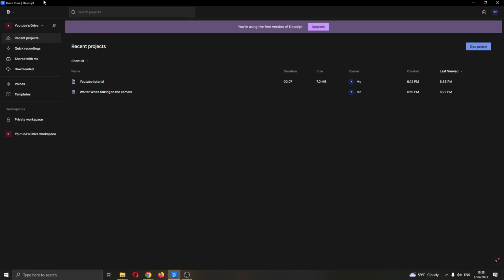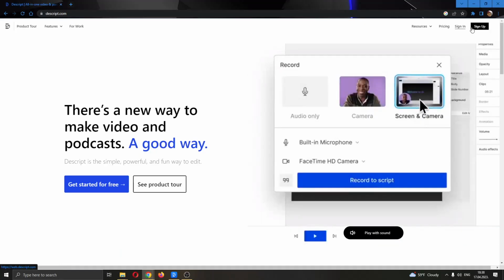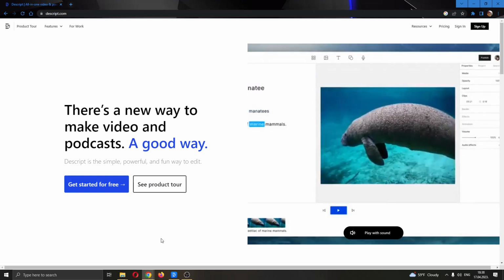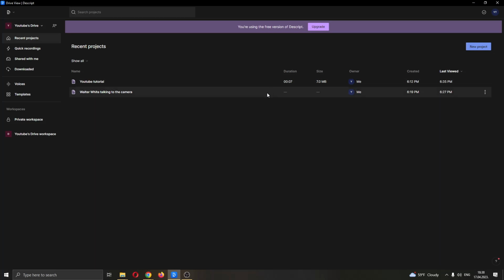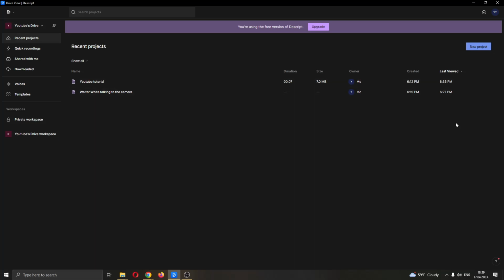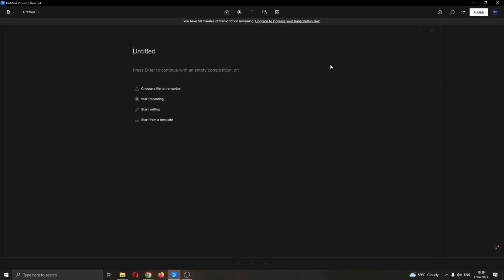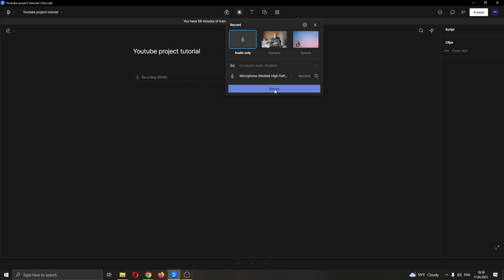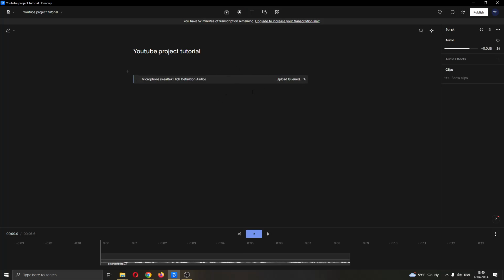How To Use Descript Tutorial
Today we talk about how to use descript,descript tutorial,descript review,descript app,how to use descript video